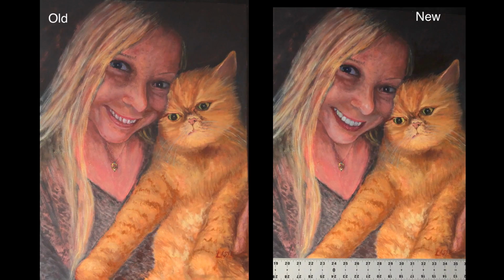Solving Problems With A Portrait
Every artist that has painted portraits has run into this problem.  You have a portrait that has something not perfect. The problem with portraits is that they take a high level of perfection, or they do not look like the subject. In this video I am going to show you how I try to find and solve problems with portraits.  Yes I said find and solve.  Before you can solve a problem with a portrait you must find the problem.  Like most problems finding the root cause is the hardest part.  Once you find the problem you can systematically solve the problem.